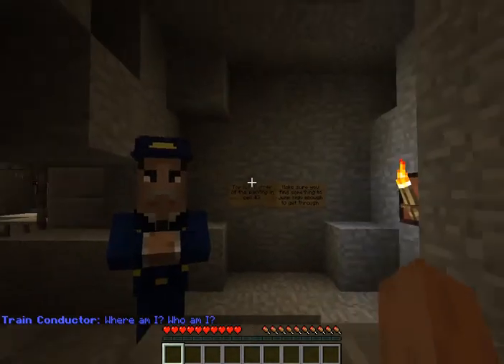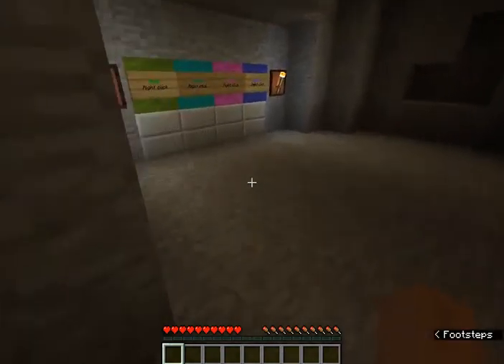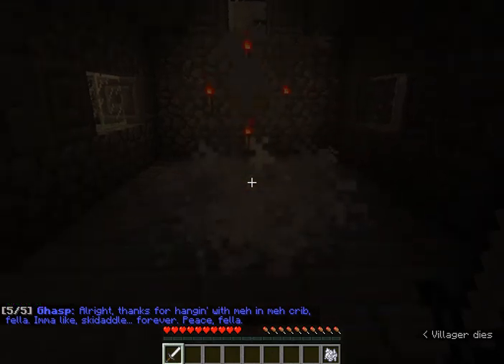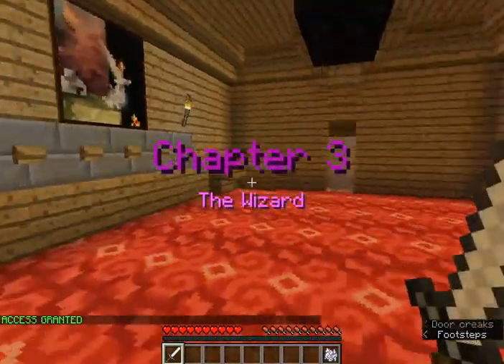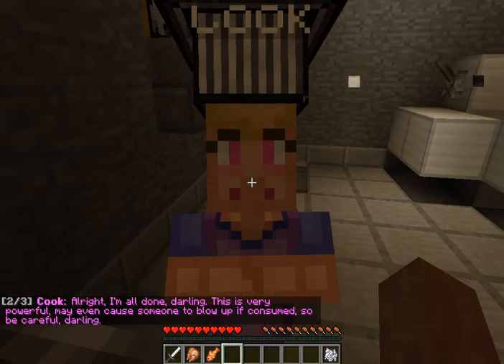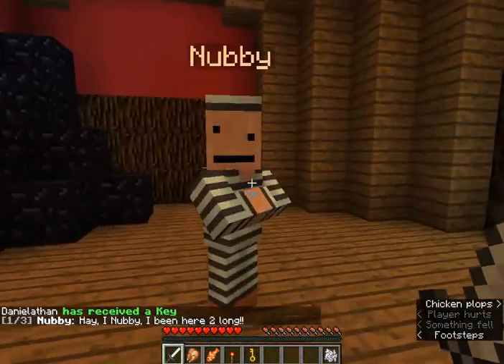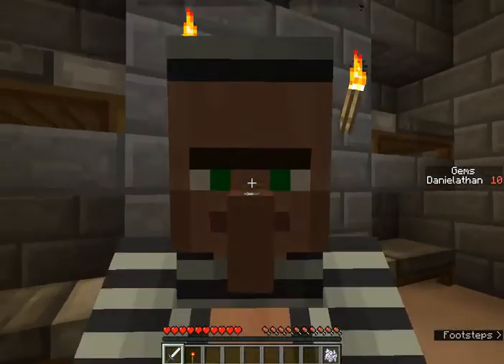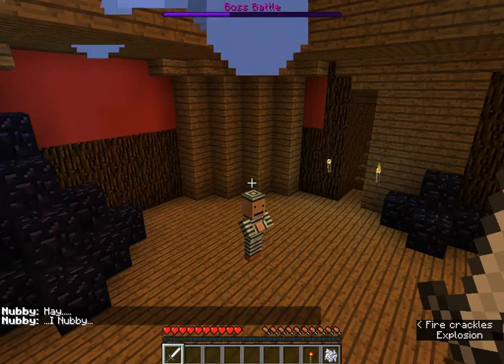The Cave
Today we are playing "The cave" Minecraft adventure map! Where are we? Why are we in cages? And, most importantly, how do we get out of this strange place?